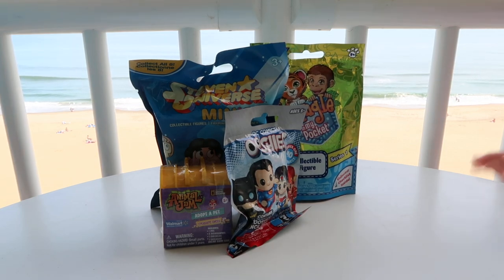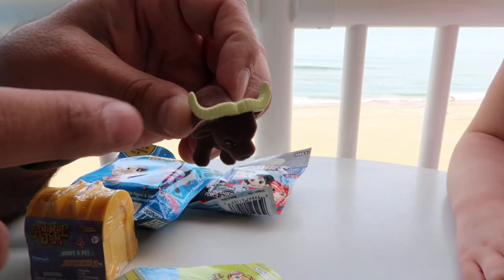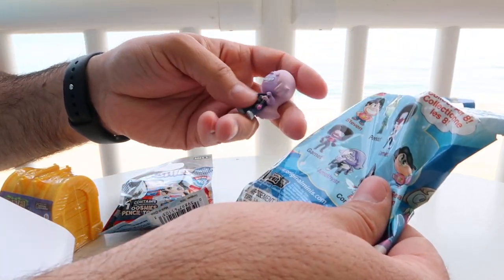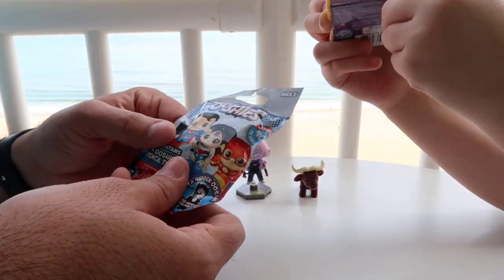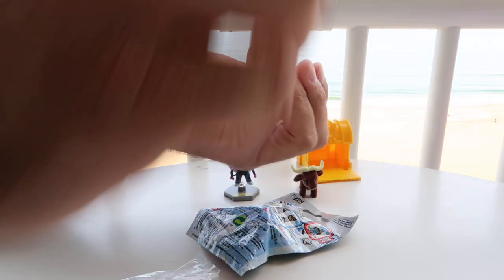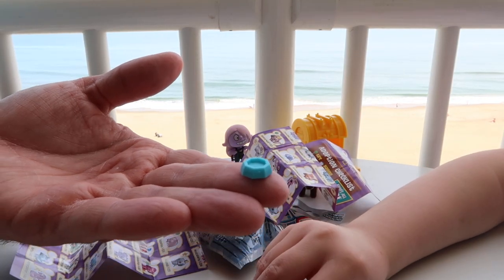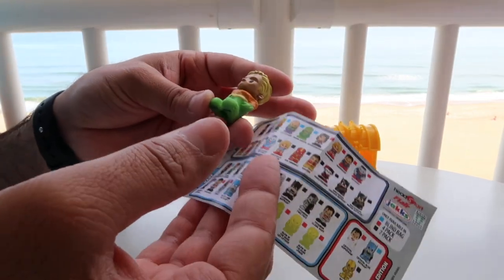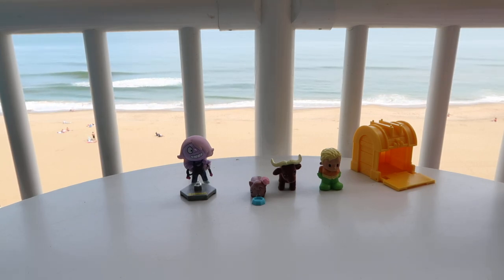Animal Jam, Steven Universe, Ooshies, Jungle In My Pocket Toy Surprise | ThePlusSideOfThings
We open up some toy surprises! Animal Jam, Steven Universe, Ooshies and Jungle in my Pocket.

Proud Fullscreen Partner!

Send Us Mail:
ThePlusSideOfThings

About ThePlusSideOfThings